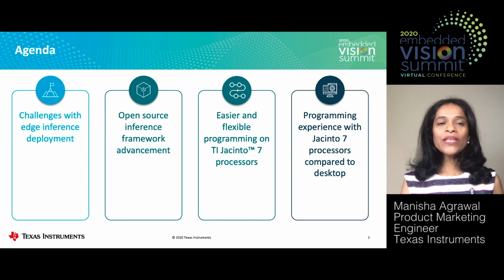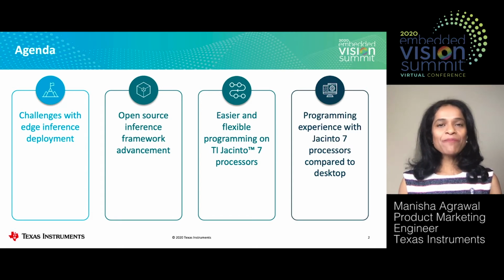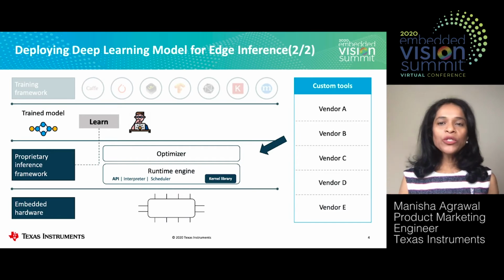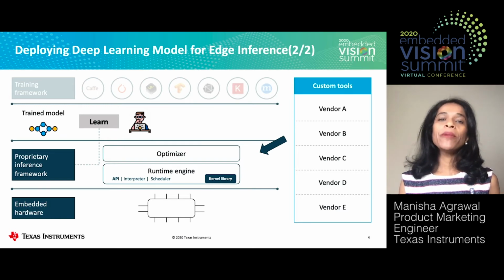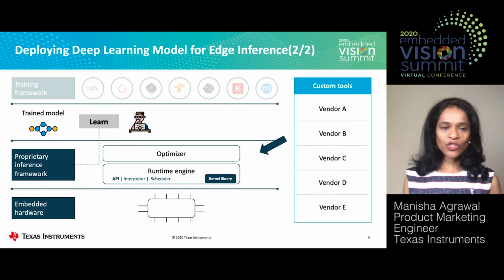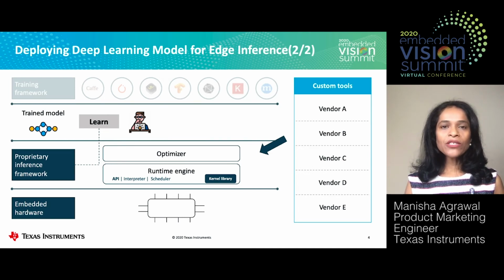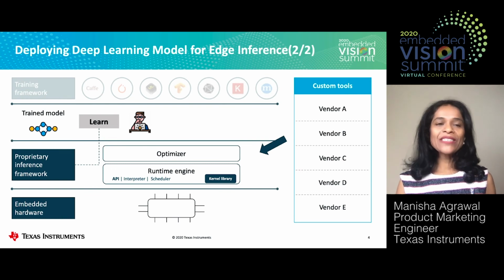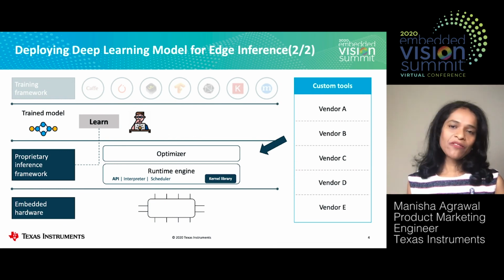Texas Instruments' Manisha Agrawal Shows How to Make Edge AI Inference Programming Easy (Preview)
For the full version of this video, along with hundreds of others on various edge AI and computer vision topics, please

Manisha Agrawal, Product Marketing Engineer at Texas Instruments, presents the “Making Edge AI Inference Programming Easier and Flexible” tutorial at the September 2020 Embedded Vision Summit.

Deploying an AI model at the edge doesn’t have to be challenging—but it often is. Embedded processing vendors have unique sets of software tools for deploying models. It takes time and investment to learn to use proprietary tools and to optimize the edge implementation to achieve your desired performance. While embedded vendors are providing proprietary tools for model deployment, the open source community is also advancing to standardize the model deployment process and make it hardware agnostic.

Texas Instruments has adopted open source software frameworks to make model deployment easier and more flexible. In this talk, you will learn about the struggles developers face when deploying models for inference on embedded processors and how TI addresses these critical software development challenges. You will also discover how TI enables faster time-to-market using a flexible open source development approach without the need to compromise performance, accuracy or power requirements.